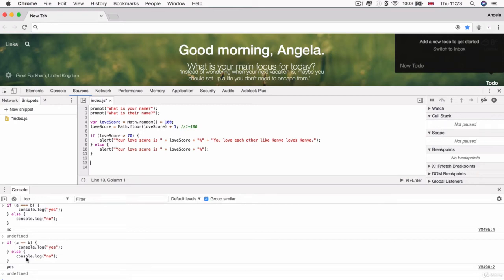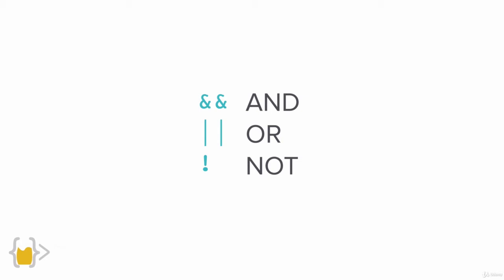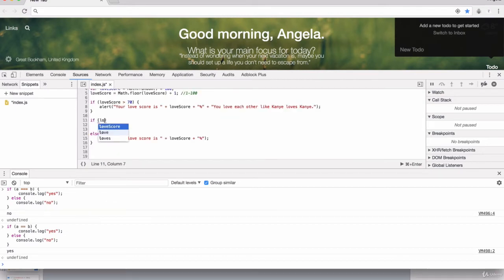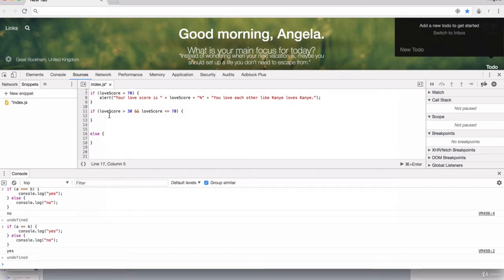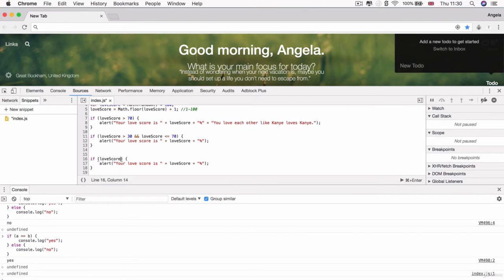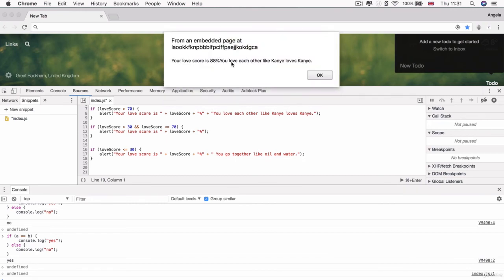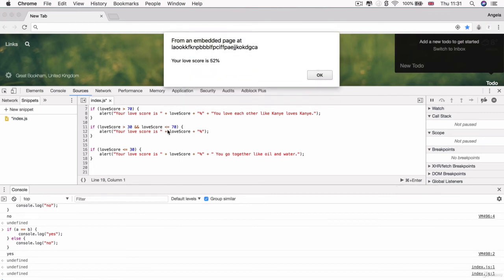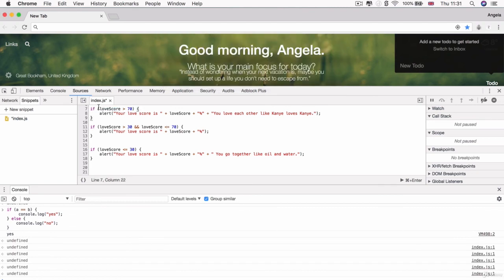79 Combining Comparators